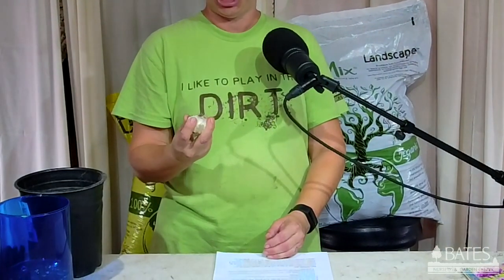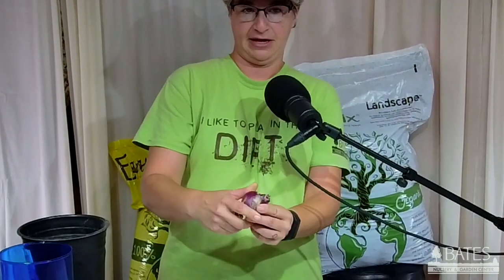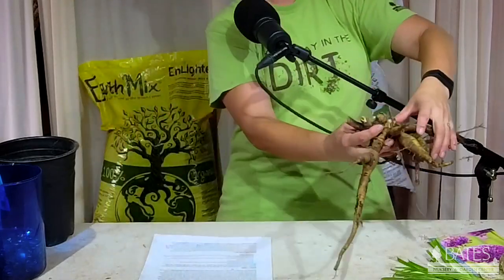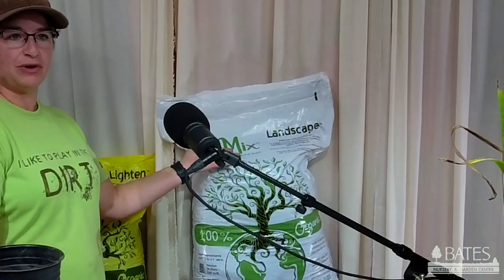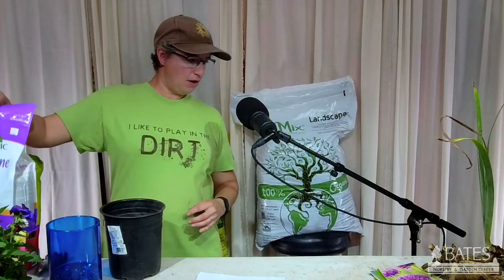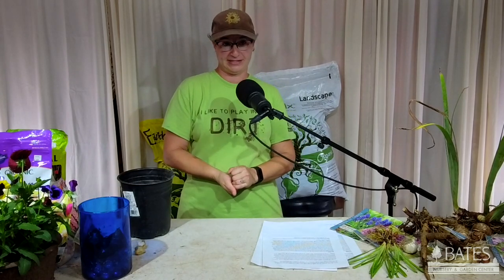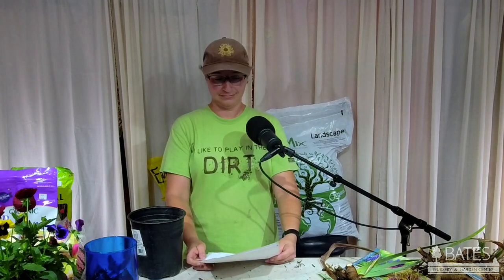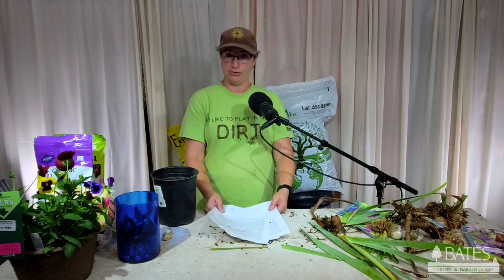"The Dirt" on Fall Bulbs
Melissa McKay takes us through all the prep needed to plant fall bulbs!

We're grateful to be able to offer this information to all and for the low cost of FREE.

Our experts produce this content at Bates Nursery, a third generation nursery and garden center in Nashville, TN!